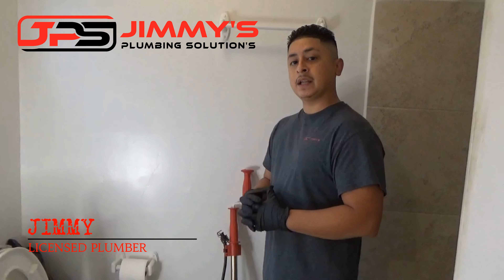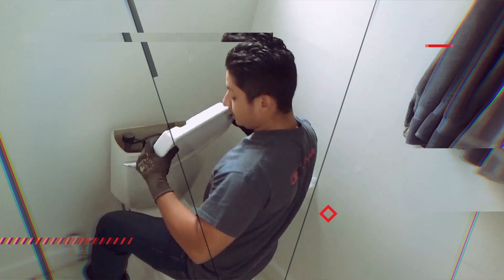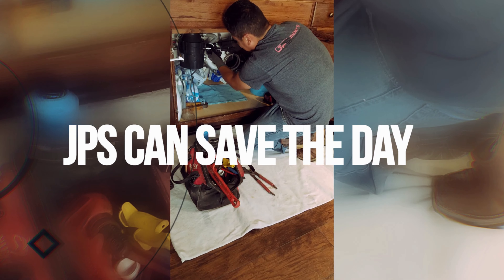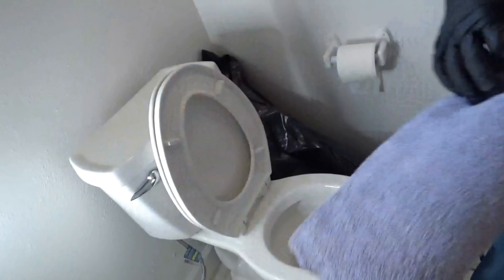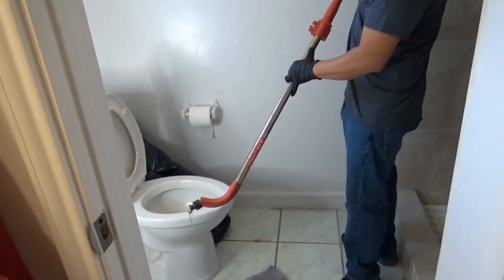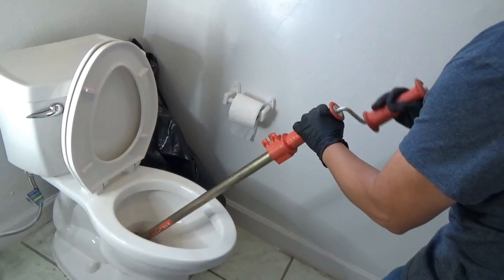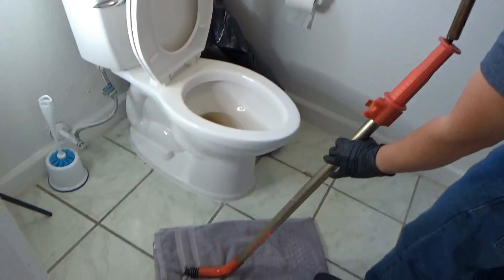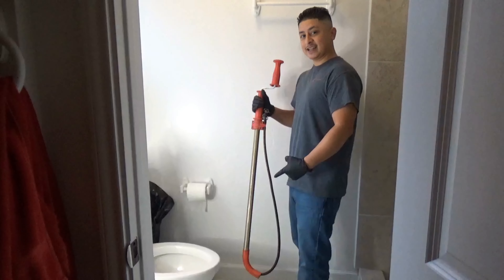How to use a toilet auger the right way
Ok DIY'ers in this video I'm going to show you how to use a toilet auger and save you a few 100 bucks in the process! So grab your " I got this"  attitude and let's knock this plumbing issue out of the park!